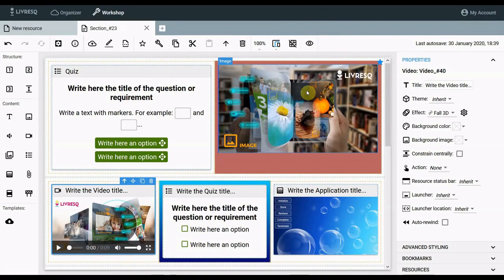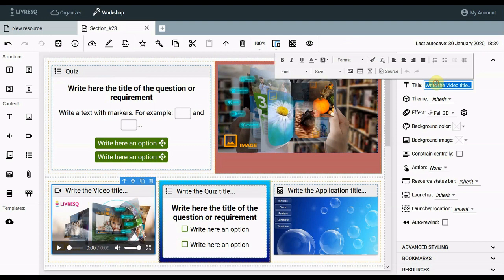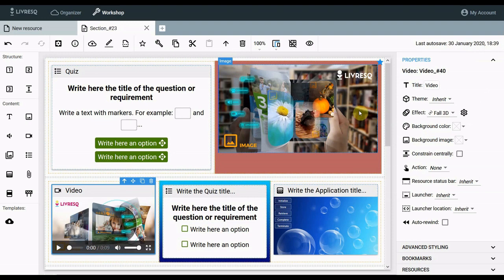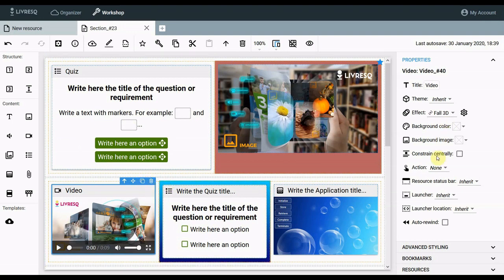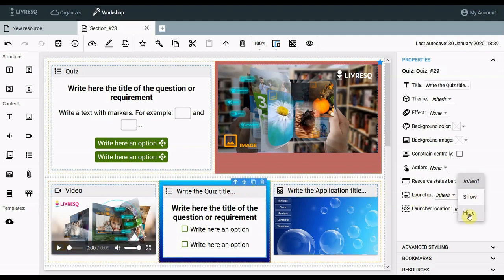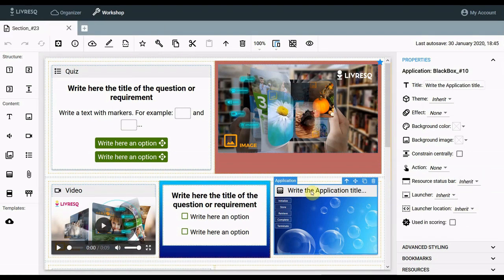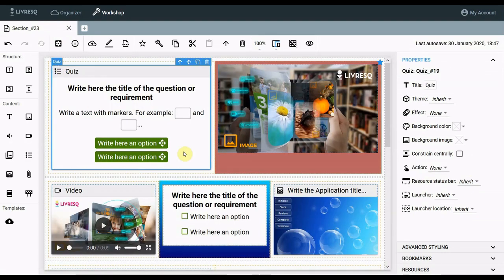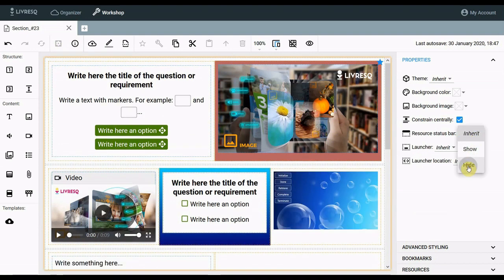The resource title in LIVRESQ - English version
In this clip we will see which are the options for working with the title and the title bar of a resource in the LIVRESQ workshop.